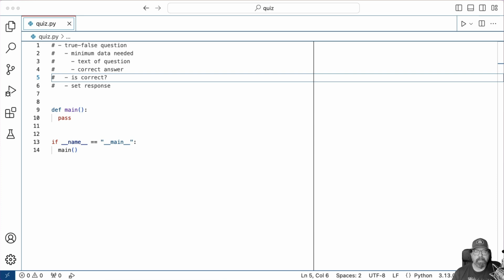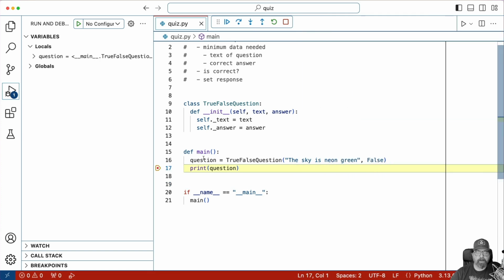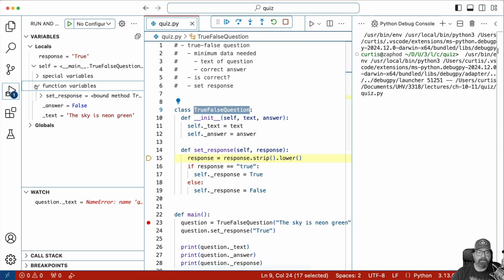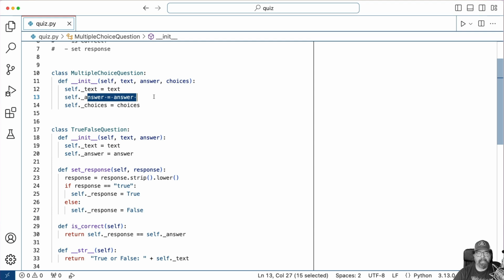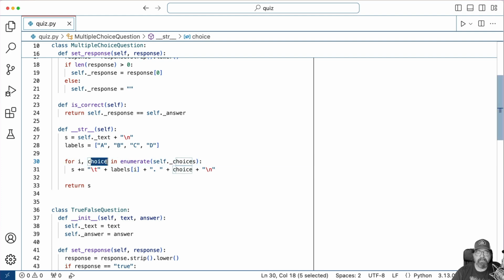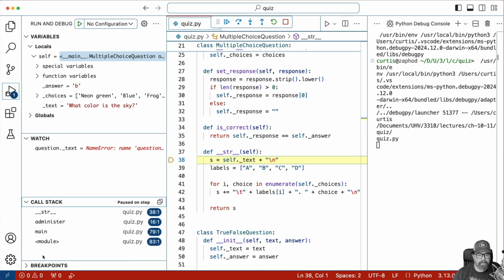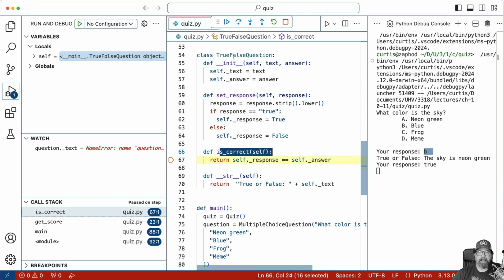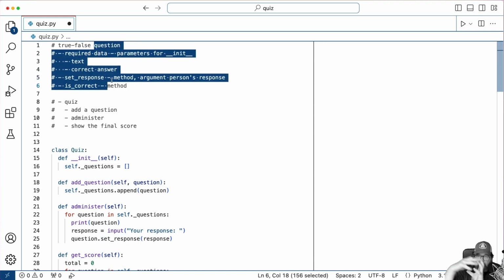Writing Classes - Coding The Quiz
In the lecture, we examined how to model "real-world" ideas as classes. Now, let's actually put that into practice. I write some OOP in Python to do a command-line quiz.